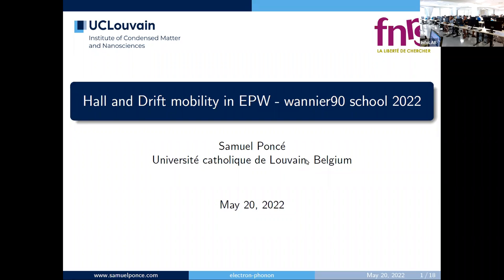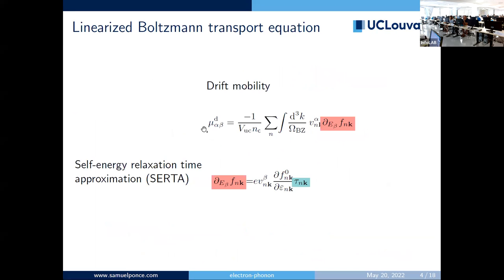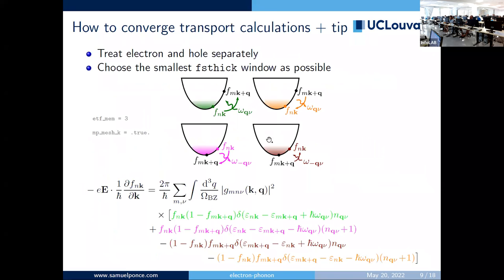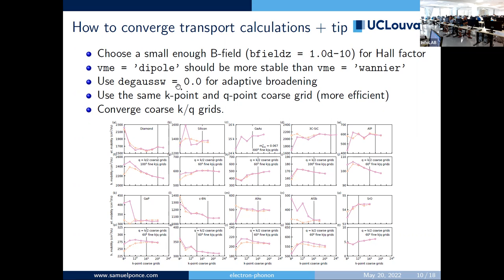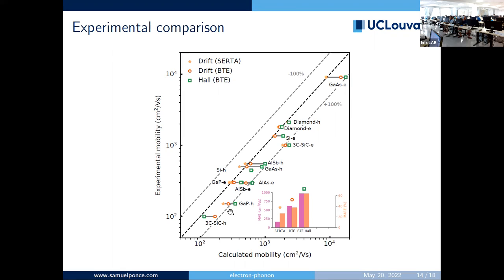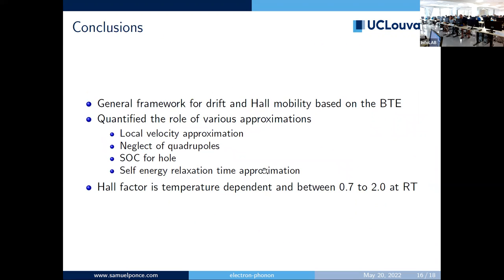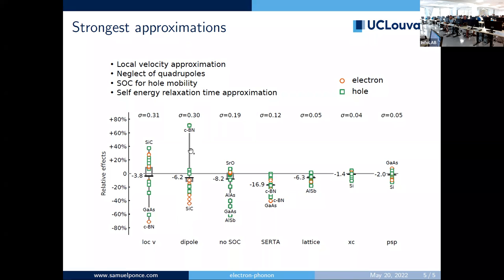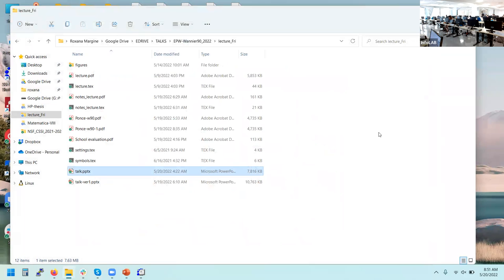Superconductivity (hands-on EPW)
Speaker: Roxana MARGINE (Binghamton University - State University of New York, USA)
2022_05_20-14_45-smr3705.mp4